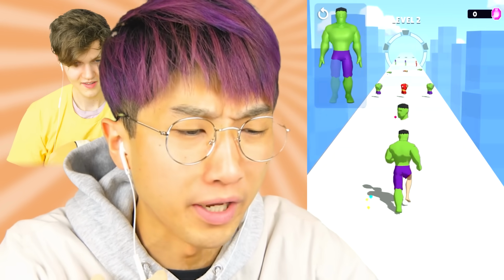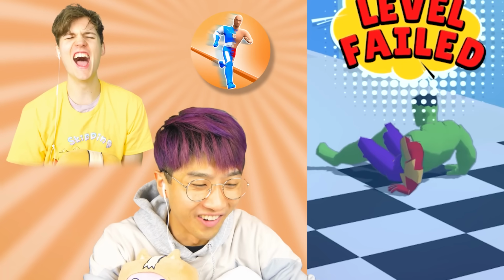NOOB vs PRO vs HACKER In MASHUP HERO! (ALL LEVELS!)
LankyBox World!